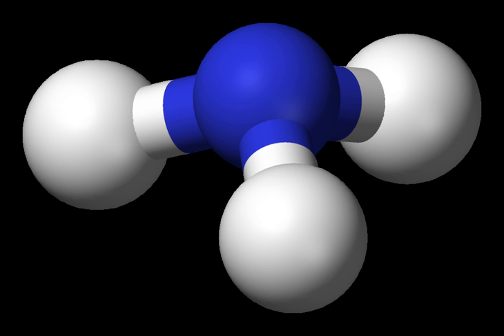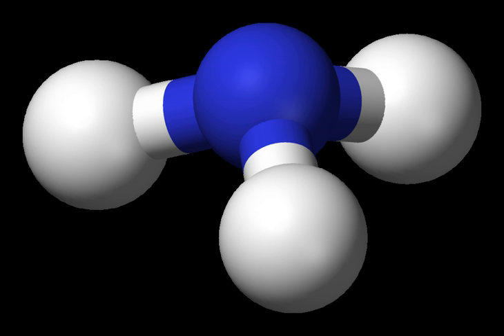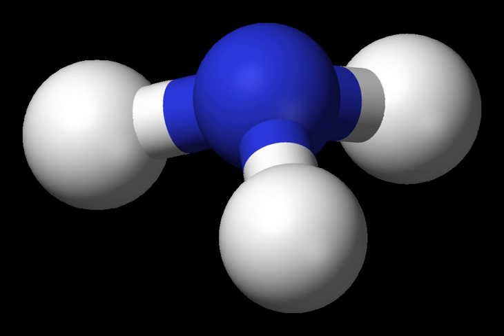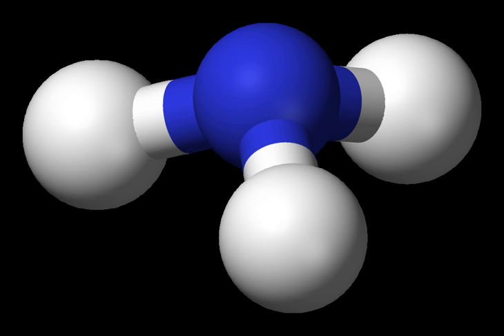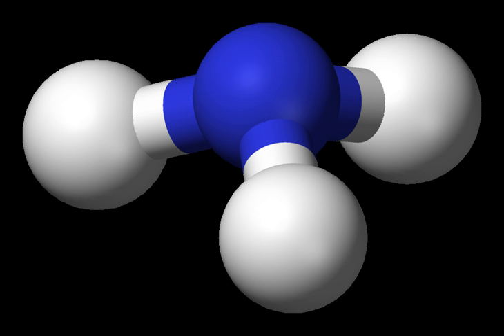Hydrogen octoxide | Wikipedia audio article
This is an audio version of the Wikipedia Article:
Hydrogen octoxide

00:01:16 1 Specific examples
00:02:20 2 Ionization
00:02:47 3 See also

- Socrates

SUMMARY
Hydrogen polyoxides (also known as oxidanes, oxohydrogens, or oxyhydrogens) are chemical compounds that consist only of hydrogen and oxygen atoms, are bonded exclusively by single bonds (i.e., they are saturated), and are acyclic (have molecular structures containing no cycles or loops).  They can, therefore, be classed as hydrogen chalcogenides.
The simplest possible hydrogen polyoxide (the parent molecule) is water, H2O.  The general structure of the class of molecules is some number of oxygen atoms single-bonded to each other in a chain.  The oxygen atom at each end of this oxygen skeleton is attached to a hydrogen atom.  Thus, these compounds form a homologous series with chemical formula H2On in which the members differ by a constant relative molecular mass of 16 (the mass of each additional oxygen atom).  The number of oxygen atoms is used to define the size of the hydrogen polyoxide (e.g., hydrogen pentoxide contains a five-oxygen backbone).
An oxidanyl group is a functional group or side-chain, that like a hydrogen polyoxide, consists solely of single-bonded oxygen and hydrogen atoms: for example, a hydroxy (oxidyl) or hydroperoxy (dioxidanyl) group.